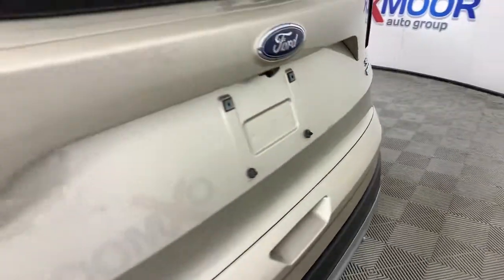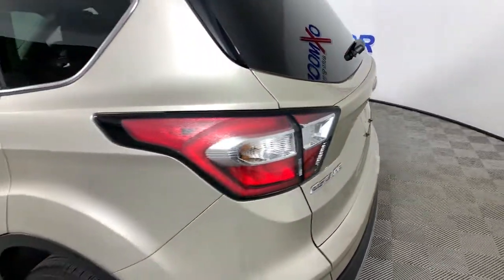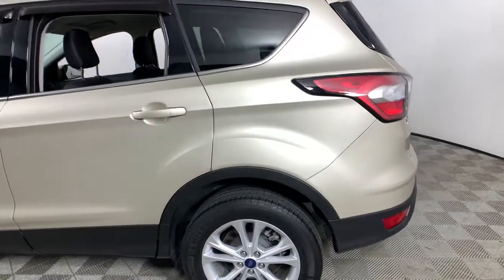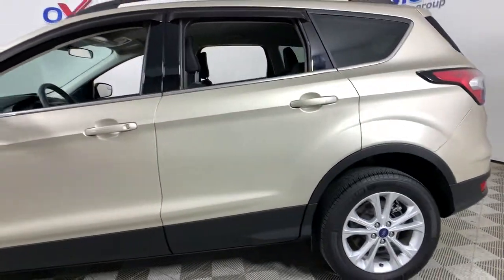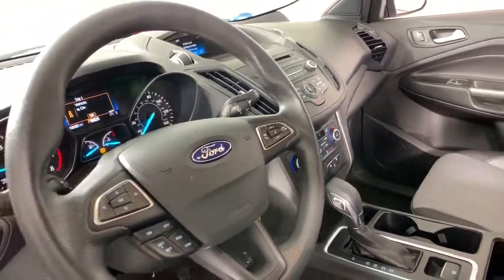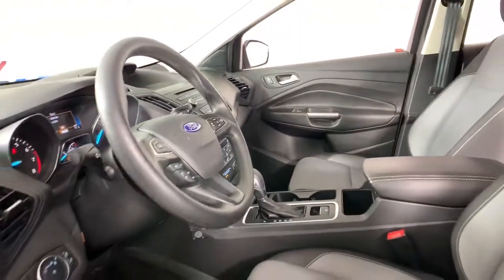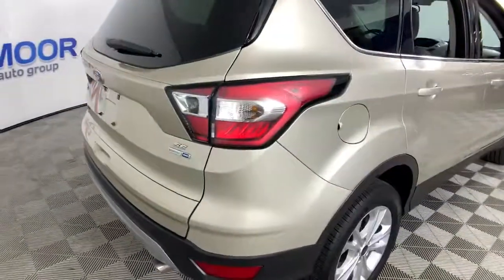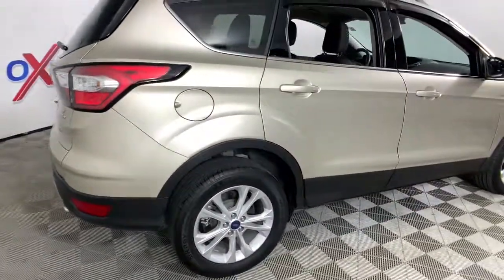2018 Ford Escape Louisville, Lexington, Elizabethtown, KY New Albany, IN Jeffersonville, IN F10815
White Gold Used 2018 Ford Escape available at Oxmoor Ford in Louisville, Kentucky. Servicing the Lexington, Elizabethtown, KY New Albany, IN Jeffersonville, IN area.

Oxmoor Ford
100 Oxmoor Ln

2018 Ford Escape **THIS VEHICLE IS AT OXMOOR FORD, PLEASE CALL **, **CAR FAX ONE OWNER**, **CLEAN CARFAX**, **REMOTE KEYLESS ENTRY**, **HEATED FRONT SEATS**, **BLUE TOOTH**, **REAR BACK UP CAMERA**, Equipment Group 200A.